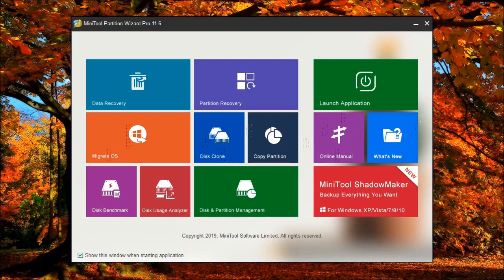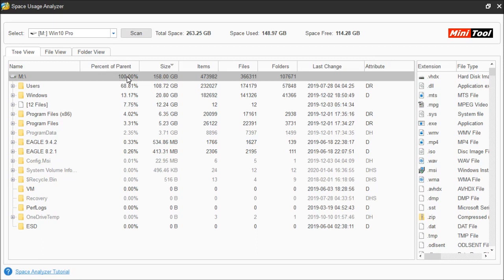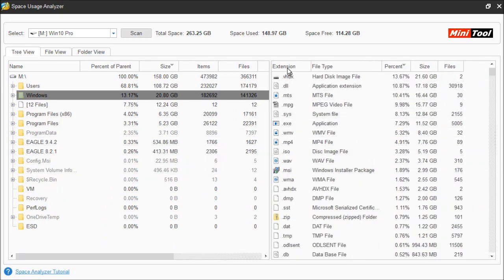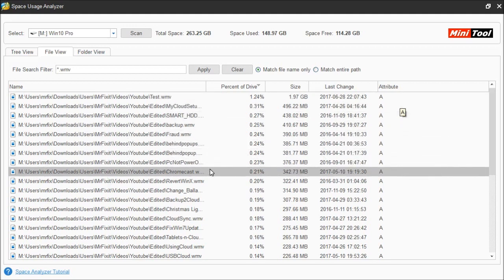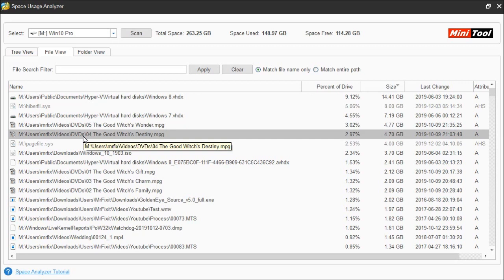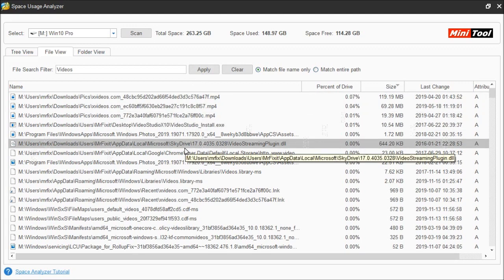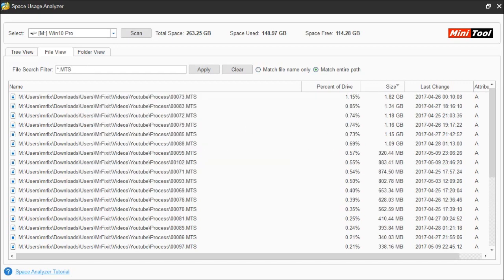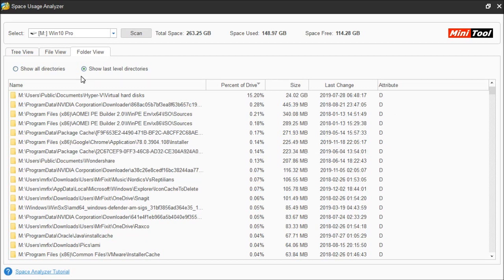Analyze space usage with MiniTool's Space Analyzer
As part of MiniTool's Partition Wizard, Disk Space Analyzer lets the user easily find files and folders that are taking up too much space.  View the results by Tree View, File View, or Folder View.  Search by file name or extension using wild cards.  Open to view file or folder, delete file/folder, etc.